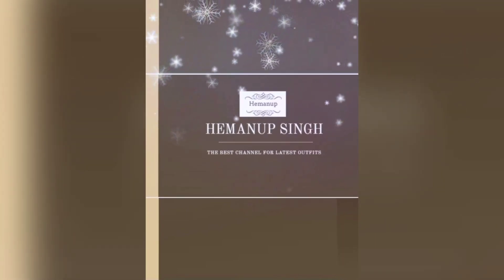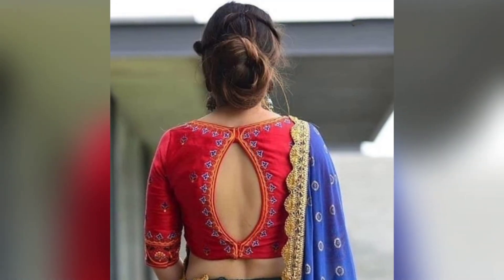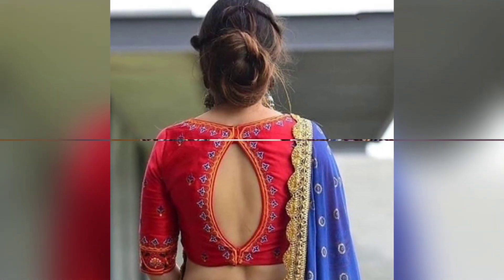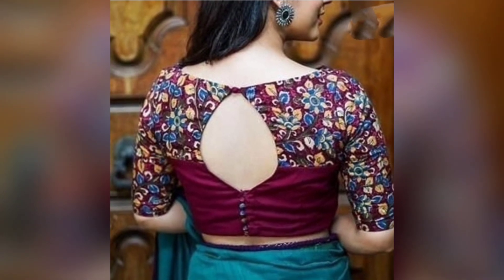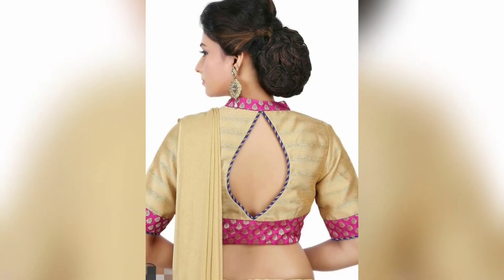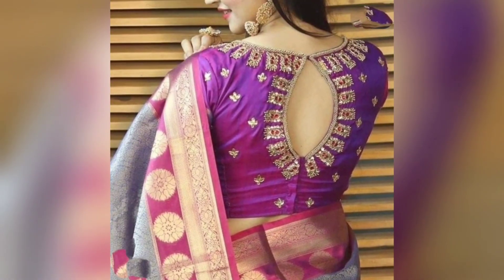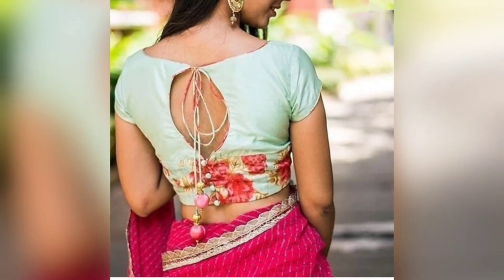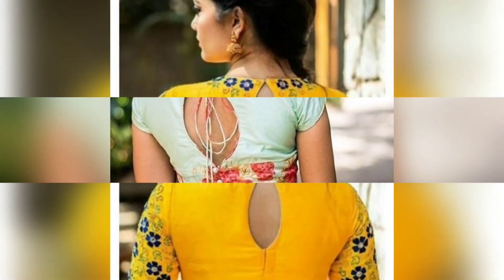New water drop style back neck design//beautiful collar neck blouse designs//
Hello everyone,wellcome back to my HEMANUP SINGH channel.

Latest blouse sleeves designs,
Thanx for watching my video also stay conneted with me for lateat fashion updates.